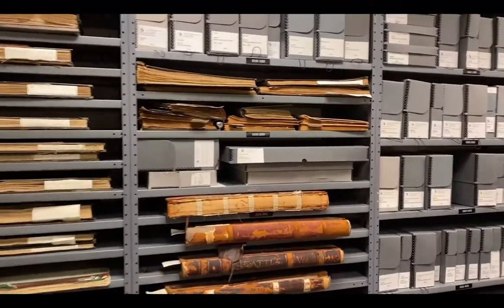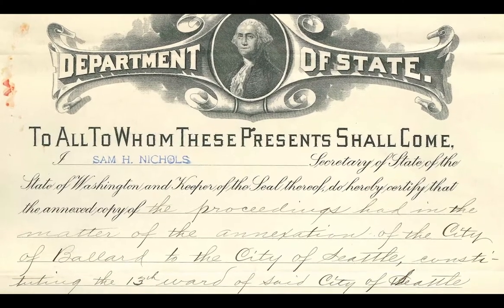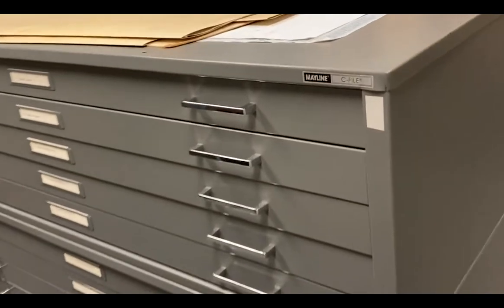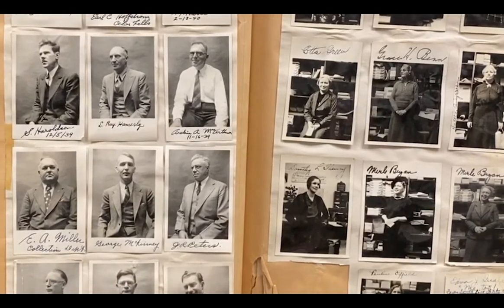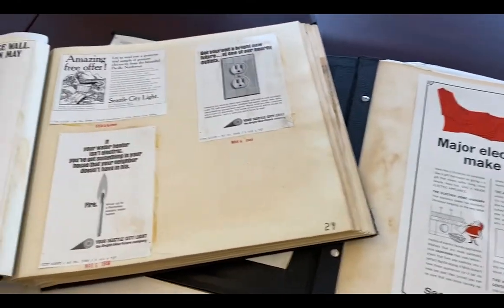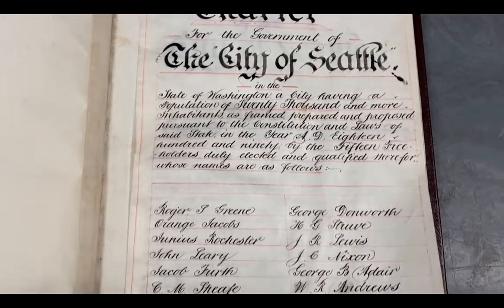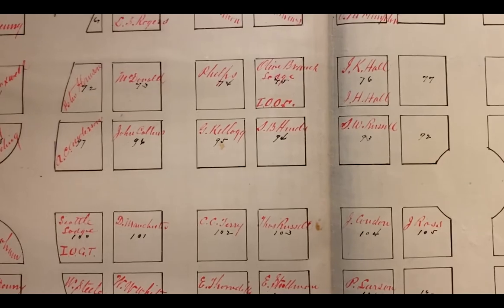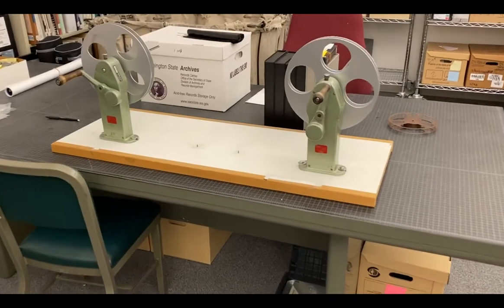Seattle Municipal Archives Virtual Tour: Immediate Access Vault + Processing Room (Part 3 of 6)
Seattle Municipal Archives Virtual Tour:
Immediate Access Vault + Processing Room (Part 3 of 6)
presented by Julie Kerssen (Processing Archivist)

Archives Month in Washington is an annual statewide opportunity each October to engage a range of audiences by communicating the value of our historical records, and raising awareness of the state's rich collections. The theme for Archives Month 2020 is "Creativity, Rights, and Resilience." Come on a virtual tour of the Seattle Municipal Archives with us!

Music
"Autowaschanlage Instrumental"
written, performed, and recorded by Lobo Loco